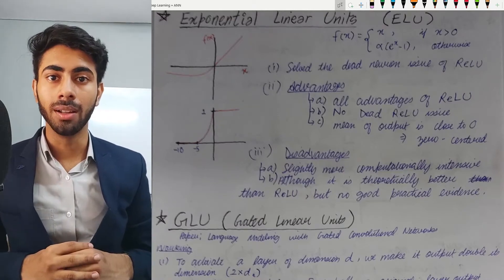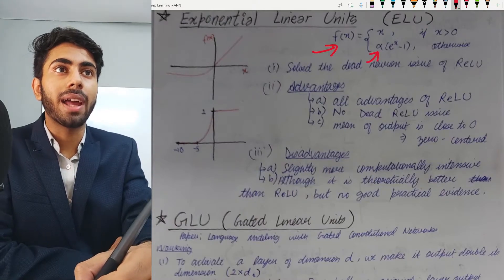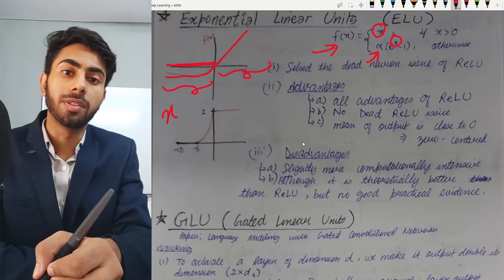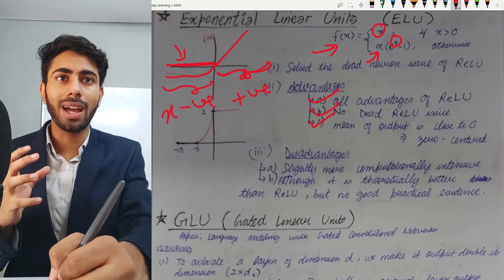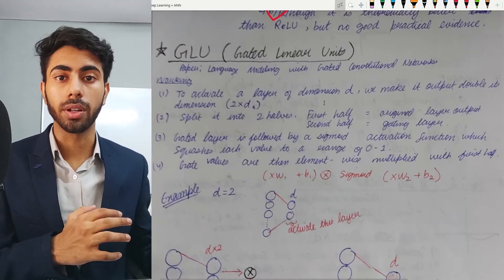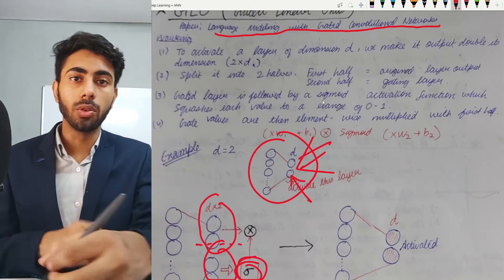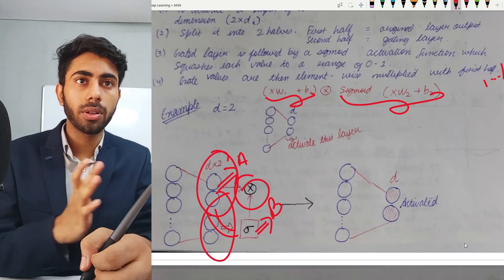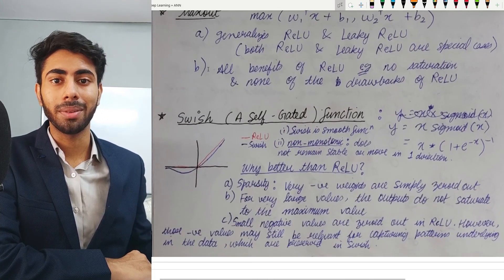4.3 Exponential Linear Units | Gated Linear Units | ELU & GLU | ReLU | Activation Functions| Notes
Hey Buddy, in this video I have explained everything you need to know about  Exponential Linear Units & Gated Linear Units. Their Properties, Advantages & Disadvantages, Everything has been explained.

Timestamps:
0:00-Overview
0:40-ELU
2:20-Advantages of ELU
3:20-Disadvantages of ELU
4:02-GLU